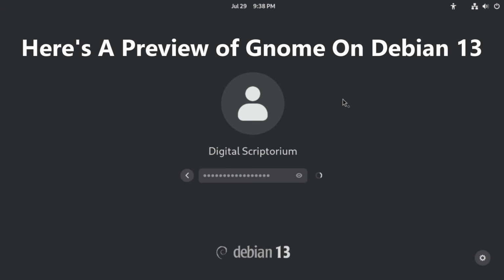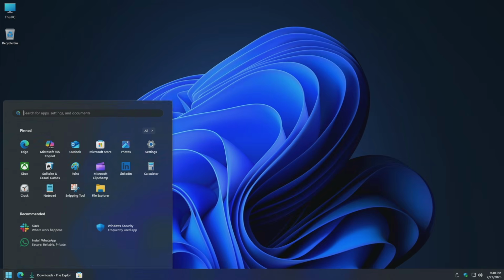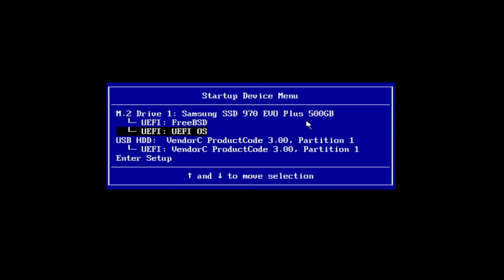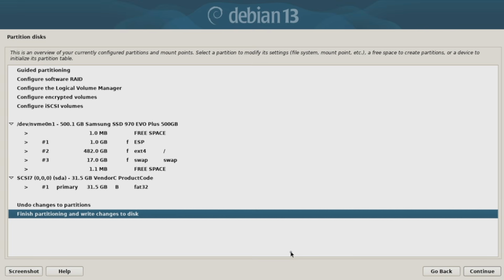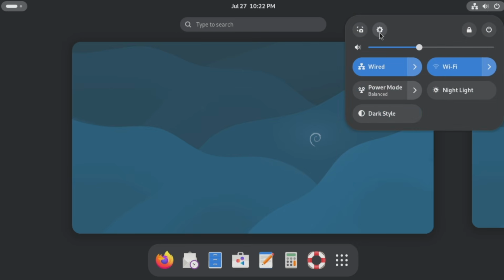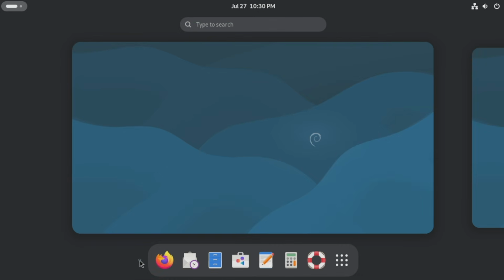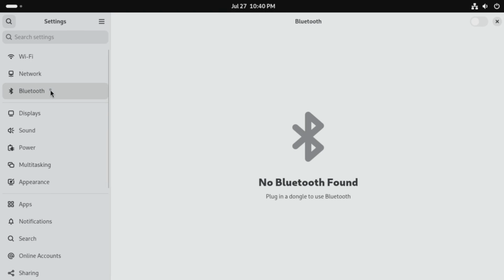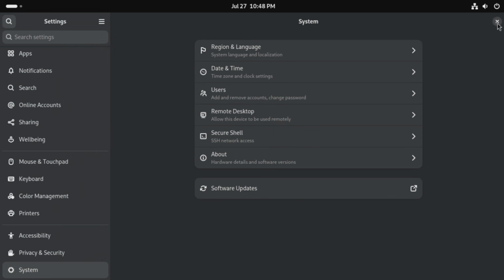How To Install Debian 13 "Trixie" GNOME Desktop From Start To Finish +Tips & Tricks [2025]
Install Debian 13 with GNOME Desktop from start to finish in this easy-to-follow guide!
Learn how to create a bootable Debian 13 USB using Rufus on Windows (Works on Windows 10 & 11), complete the installation, and explore the OS’s clean, user-friendly desktop. Whether you're new to Linux or switching from Windows, this tutorial has you covered.

Recommended USB Thumb Drives:

0:00 Intro
1:46 System Requirements
3:01 Downloading Debian 13
3:52 Downloading Rufus
5:08 Creating The Boot Media
11:48 Installing Debian 13
25:16 Tour of Debian GNOME Desktop